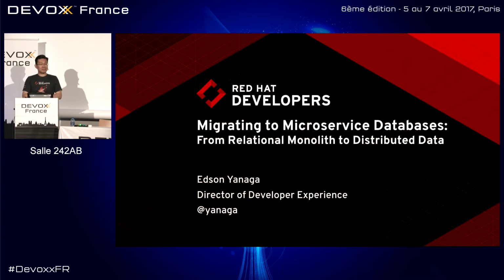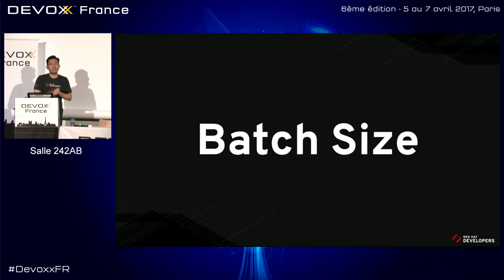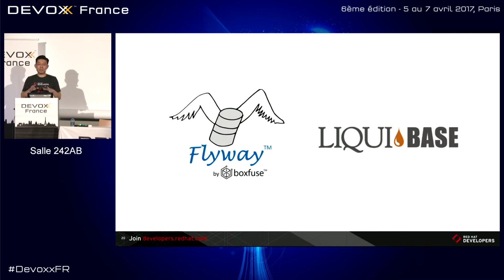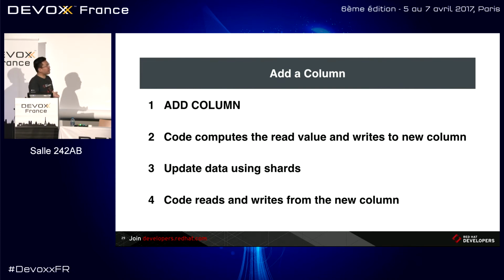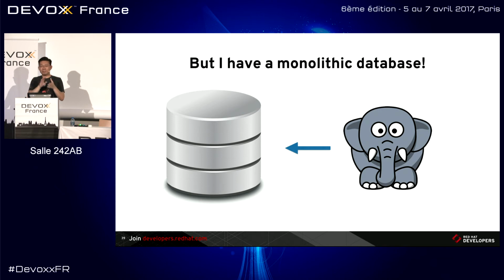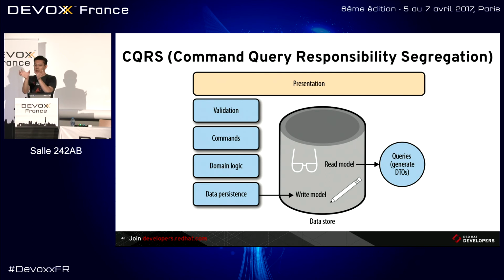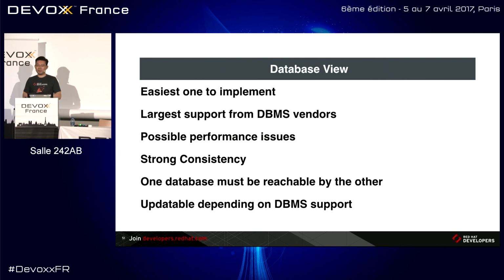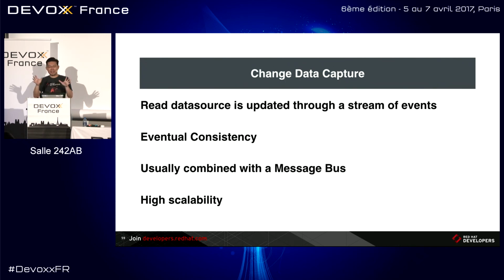Migrating to Microservice Databases From Relational Monolith to Distributed Data (Edson Yanaga)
In a Microservices architecture with multiple moving parts we can’t allow that a single complement downtime breaks down the entire system. Dealing with stateless code is easy, but it gets much harder when we have to deal with persistent state. In this scenario, zero downtime migrations are paramount to guarantee integrity and consistency.

Within all the Microservices characteristics, undoubtedly the one that creates more perplexity is the “one database per Microservice”. However, very few teams have the privilege of starting something from scratch: most of the times they have a legacy database that will survive any new implementation.

In legacy systems you traditionally have a model that adopts transactions and CRUD. Now we must reassess some of these concepts. In this talk we’ll discuss consistency, CRUD and CQRS, Event Sourcing, and how these techniques relate to each other in many different integration strategies for databases. We’ll explore Views, Materialized Views, Mirror Tables, Event Sourcing, Data Virtualization, Change Data Capture, and how these strategies enable you to build up a Microservices architecture from a legacy monolithic relational database.